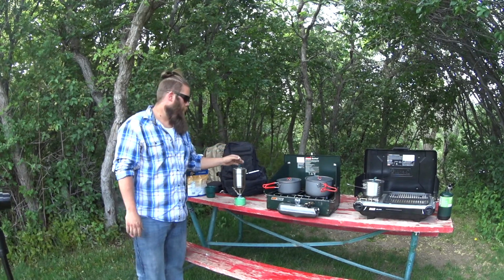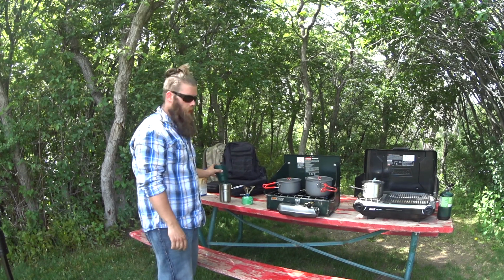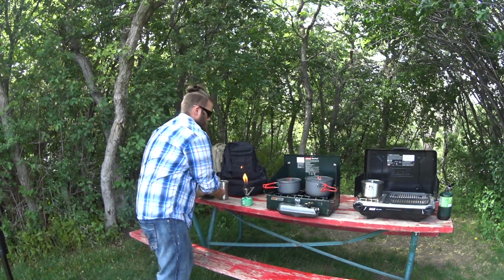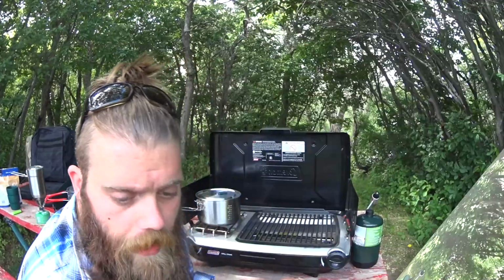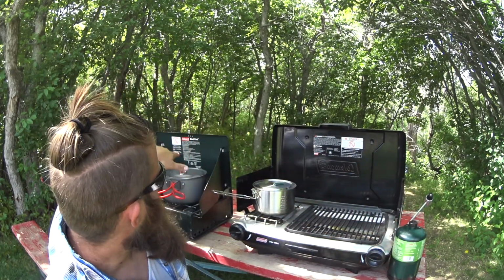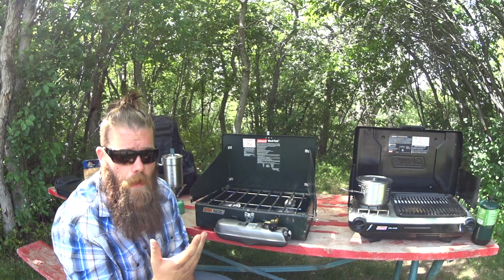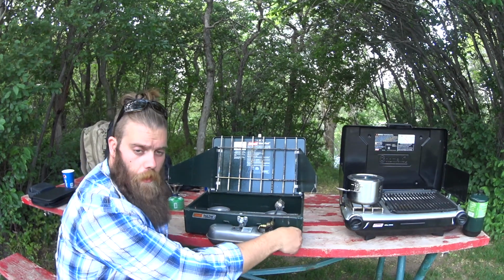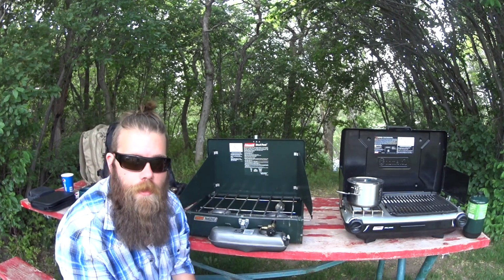Chefs Table With Crucible Outdoors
In this video we take a look at some stove options. Its kinda long but worth it if your in the market for a new stove.
MSR Pocket Stove.
Coleman Propane Grill
Coleman Dual Fuel Stove